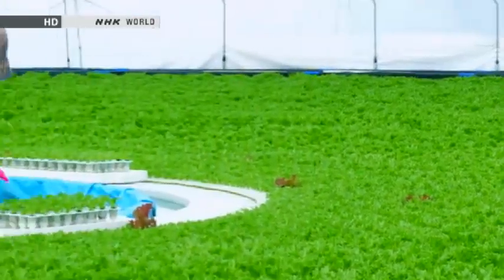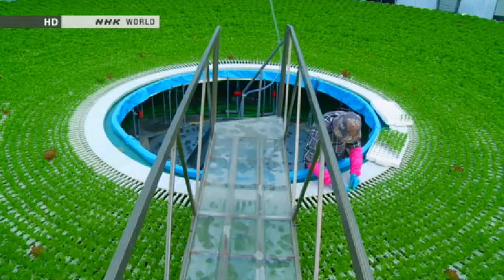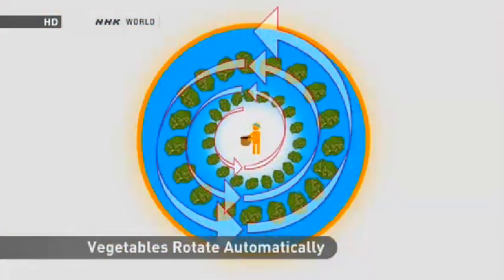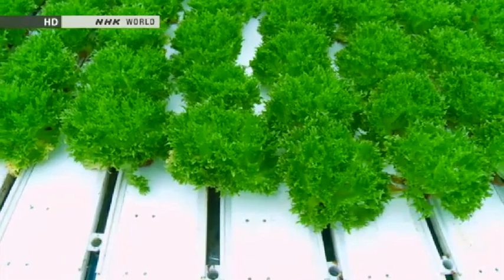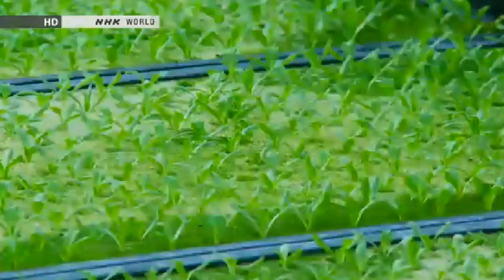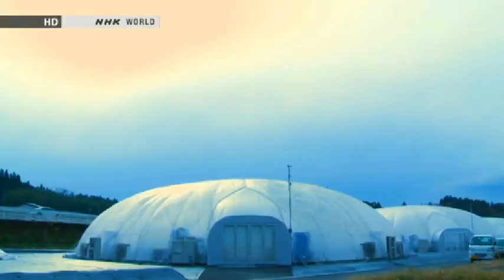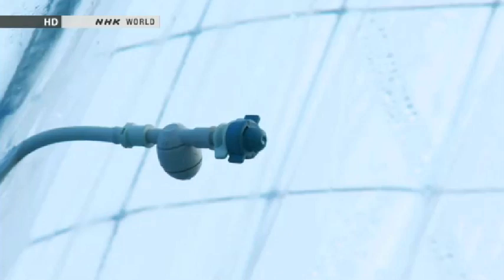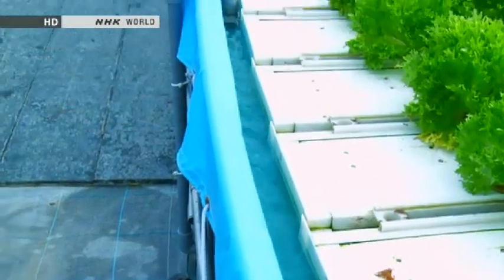Amazing Hydroponic farm Japan Gandpa Dome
A clip showing  the interior of Gandpa Domes and how its intricate systems work.